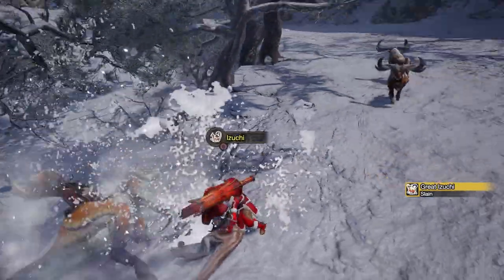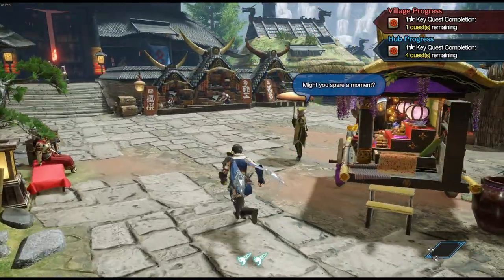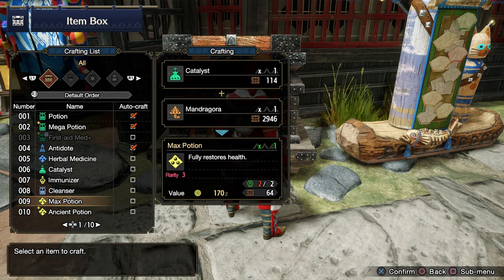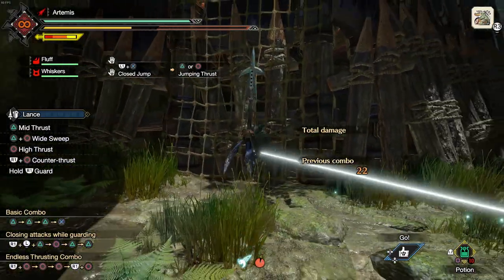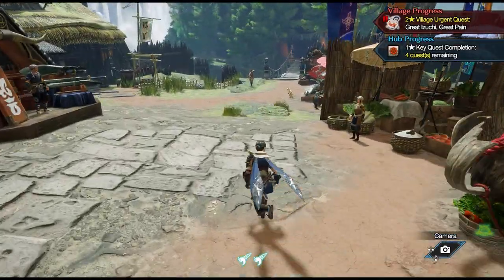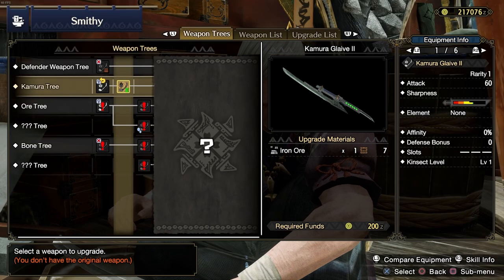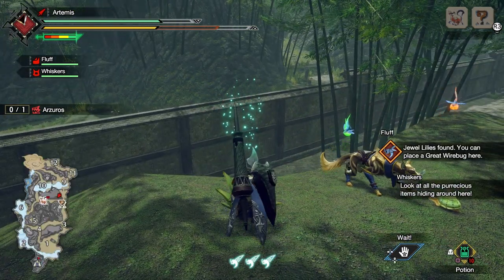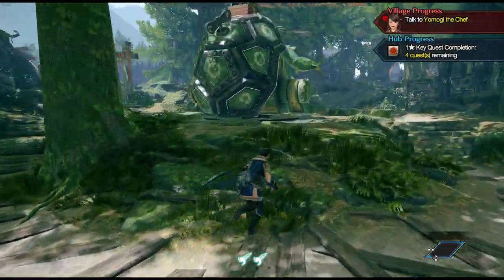Top 10 Tips for New Players | Monster hunter Rise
Happy holidays! i hope you're having a great couple of days and if you've been lucky enough to get Monster hunter in your stocking this year then here are some tips to help you get started in the game. Don't worry if you're part of the Xbox/PS4 Cohort from later in January, these tips will still be great for you then!